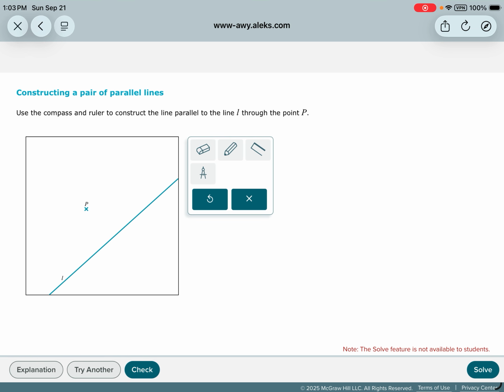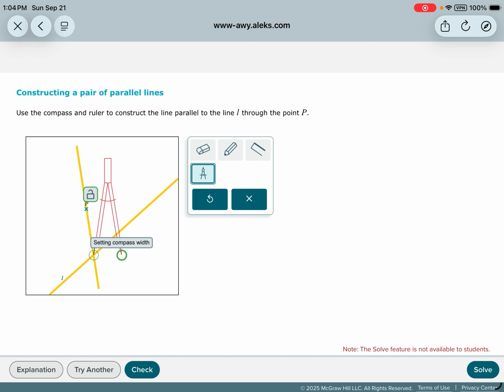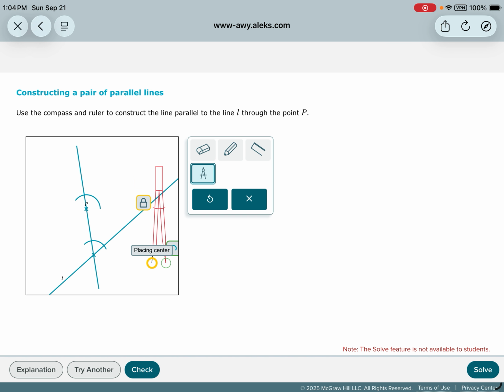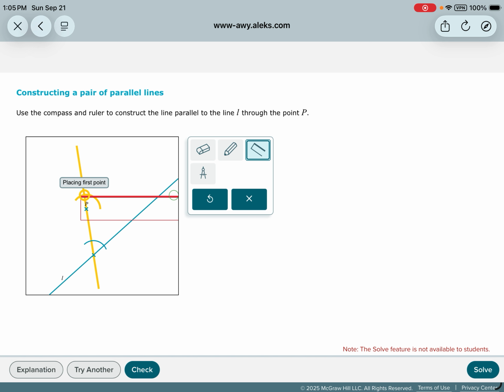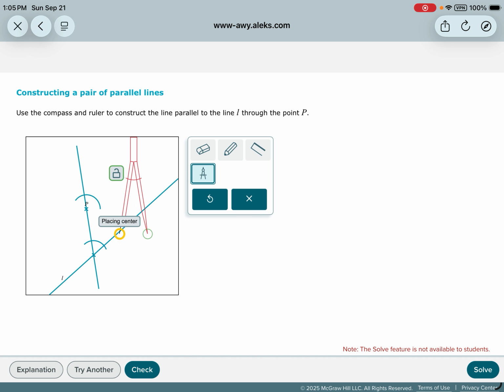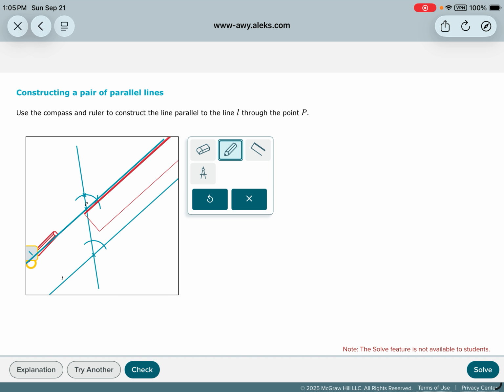ALEKS: Constructing a pair of parallel lines